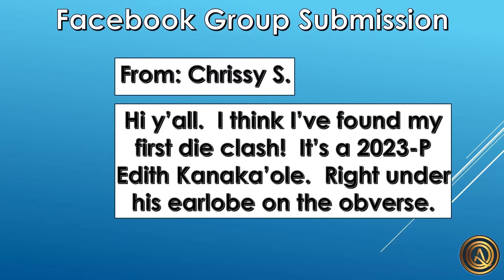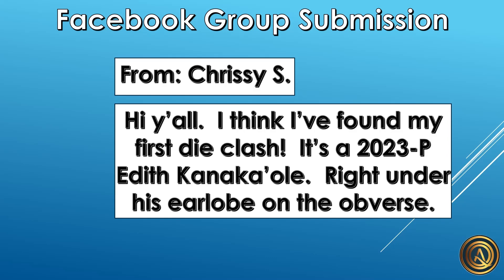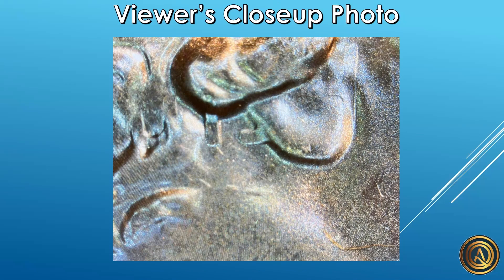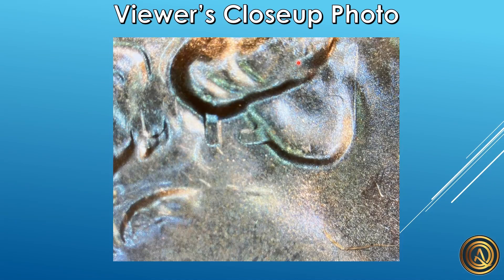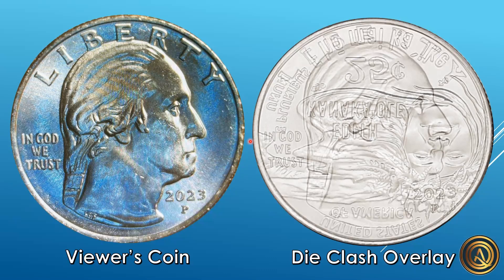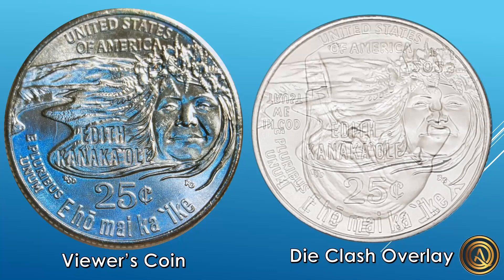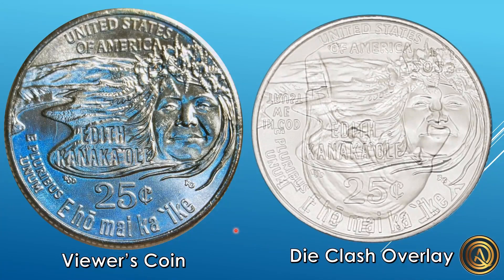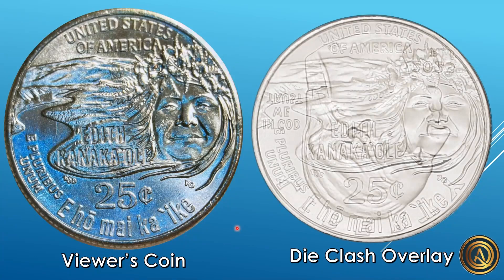NEW ERRORS BEING DISCOVERED ON THE 2023 EDITH KANAKA'OLE QUARTERS!!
In this video, we discuss a New Mint Error on the 2023-P Edith Kanaka'ole quarter that was submitted by a viewer!  Make sure to check for these!!!

👉You send us high-resolution photographs with your specific questions so our panel of coin experts may examine the coin and give you their opinion or answer to your question.

Join the ANA our National Coin Club! There's never been a better time to join the American Numismatic Association (ANA) — the coin collector's edge.

Consider joining CONECA (pronounced: CŌ´NECA) a national numismatic organization devoted to the education of error and variety coin collectors.

Check out GreatCollections offers thousands of PCGS and NGC certified coins and PCGS and PMG certified currency each week in auction. Sell your coins and currency through GreatCollections.

Typically we do not provide grading opinions, mainly because you can do that in your own research. Checkout PCGS Photograde:

Typically we do not give values, but can provide ball park estimates. Once you determine a grade you can check price, check out NumisMedia:

We get excited about you finding real varieties and errors no matter how small or big!

We do not review collections, and we will not click links in email to external websites and photo galleries.

Be kind and limit your emails to 1-2 per week. If you need to post more, please use the facebook group.

Be sure to check the damage gallery, we challenge you to learn what damage looks like. There are millions of ways people can damage coins, we couldn't possibly know what the exact cause is on every coin submitted, that's not what we are here for, but we can review the evidence and give our opinion on whether it is a variety, a real mint error, or where you
can find more information about the coin.
Emails with blurry images or no question will be rejected.
By sending the Live Coin Q & A panel your images and questions, you are agreeing to allow the panel to show and discuss the images live on YouTube and use the images on the website.

We cared deeply for our friend and mentor Ken Peavey and cherish all we learned from him.
He loved this hobby, help keep his memory alive by teaching others about coins.

Sites that we discuss and use on Q&A:
US Coin Variety Specialists:

General Research for U.S. and World Coin Values